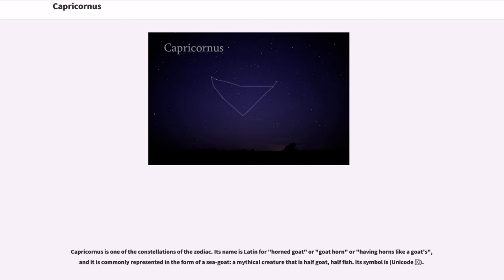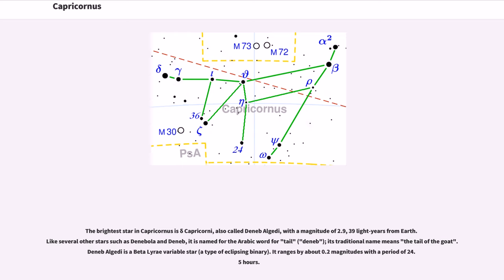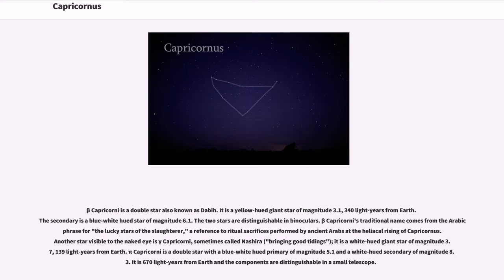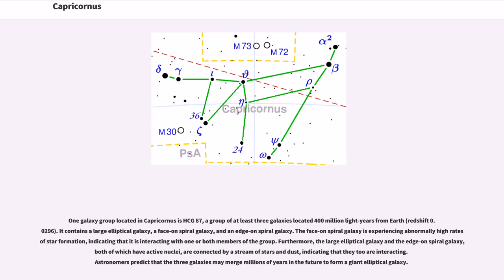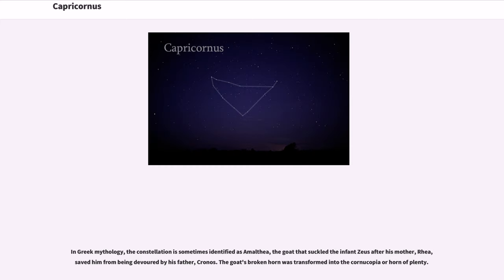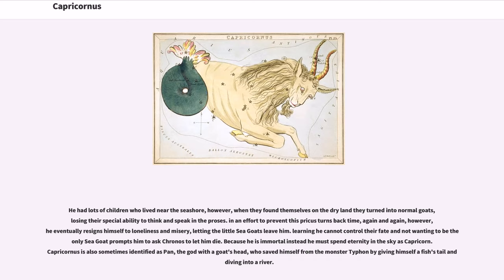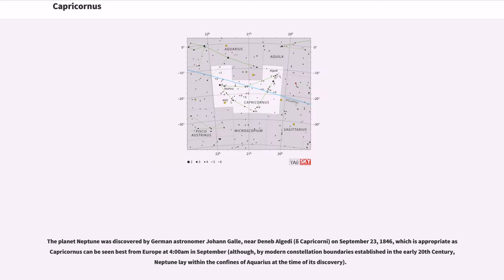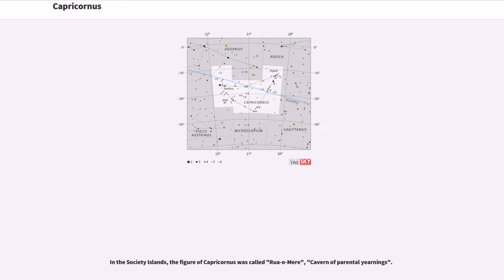Capricornus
Capricornus is one of the constellations of the zodiac. Its name is Latin for "horned goat" or "goat horn" or "having horns like a goat's", and it is commonly represented in the form of a sea-goat: a mythical creature that is half goat, half fish. Its symbol is (Unicode ♑).

Capricornus is one of the 88 modern constellations, and was also one of the 48 constellations listed by the 2nd century astronomer Ptolemy. Under its modern boundaries it is bordered by Aquila, Sagittarius, Microscopium, Piscis Austrinus, and Aquarius. The constellation is located in an area of sky called the Sea or the Water, consisting of many water-related constellations such as Aquarius, Pisces and Eridanus. It is the smallest constellation in the zodiac.

Capricornus is a faint constellation, with only one star above magnitude 3; its alpha star has a magnitude of only 3.6.

The brightest star in Capricornus is δ Capricorni, also called Deneb Algedi, with a magnitude of 2.9, 39 light-years from Earth. Like several other stars such as Denebola and Deneb, it is named for the Arabic word for "tail" ("deneb"); its traditional name means "the tail of the goat". Deneb Algedi is a Beta Lyrae variable star (a type of eclipsing binary). It ranges by about 0.2 magnitudes with a period of 24.5 hours.

The other bright stars in Capricornus range in magnitude from 3.1 to 5.1. α Capricorni is a multiple star also known as Algedi or Giedi. The primary (α Cap), 109 light-years from Earth, is a yellow-hued giant star of magnitude 3.6.; the secondary (α Cap), 690 light-years from Earth, is a yellow-hued supergiant star of magnitude 4.3. The two stars are distinguishable by the naked eye, and both are themselves multiple stars. α Capricorni is accompanied by a star of magnitude 9.2; α Capricornus is accompanied by...